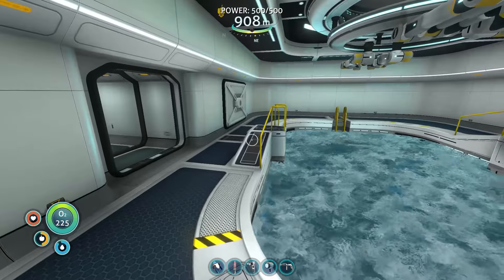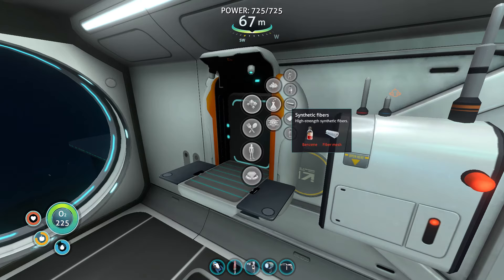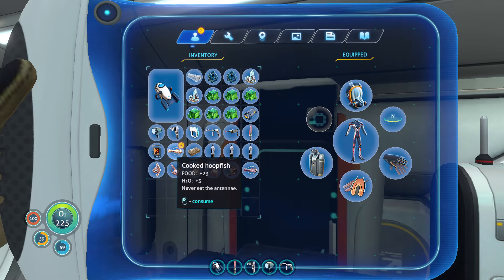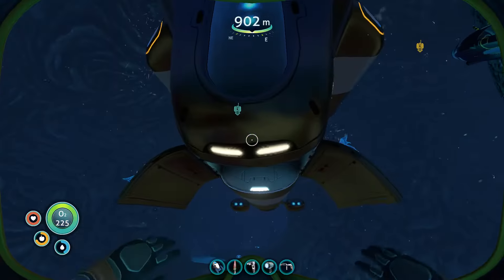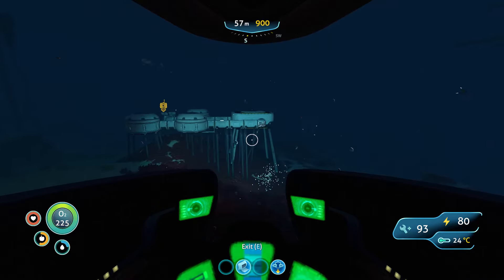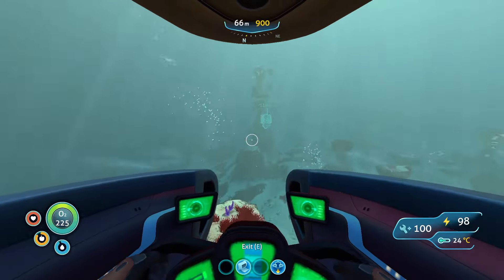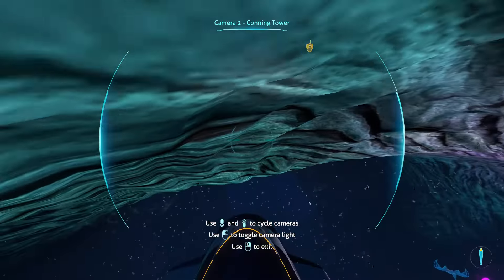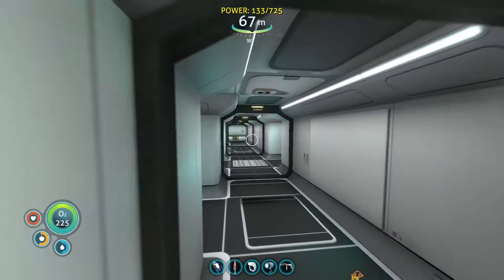Subnautica Part 18 | SETBACKS, SETBACKS... AND MORE SETBACKS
god I just want my prawn suit back ;(